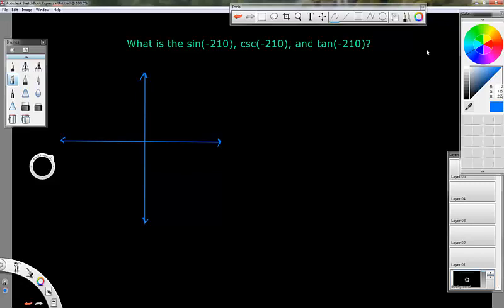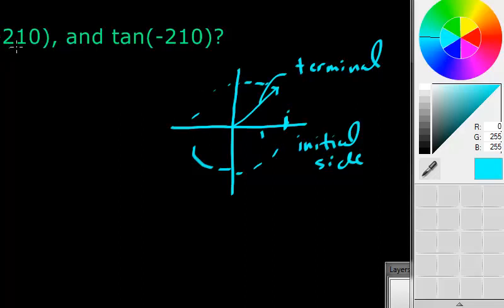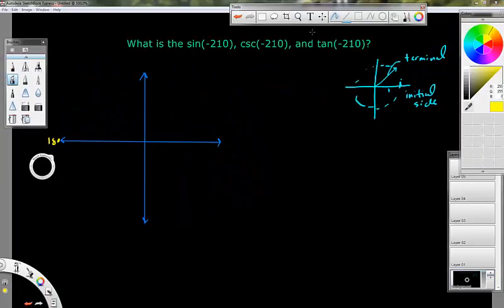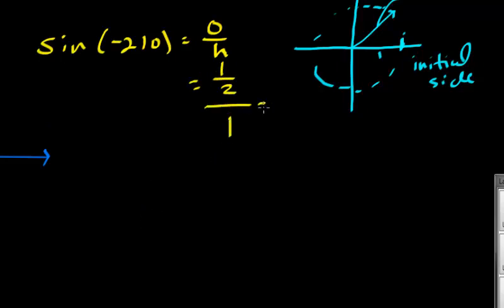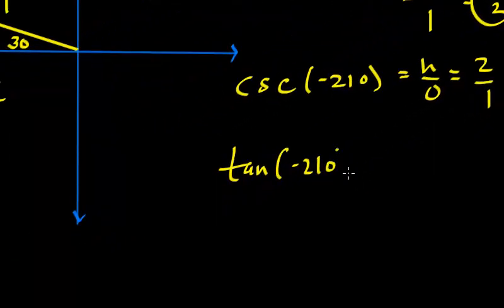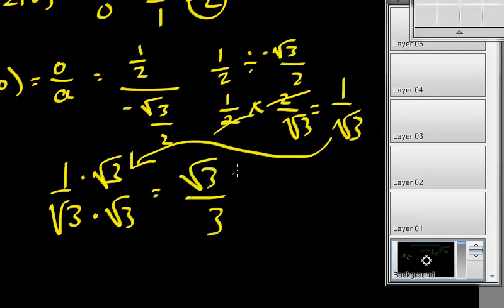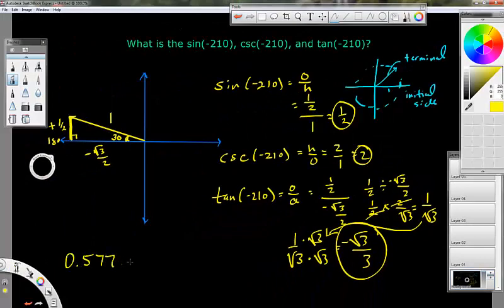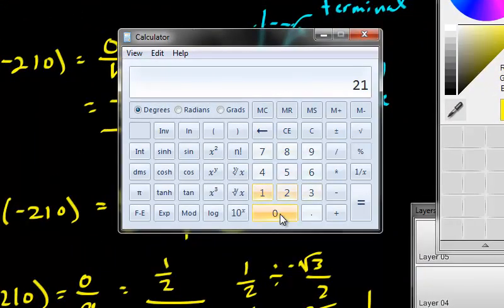Calculus examples of unit circle with -210